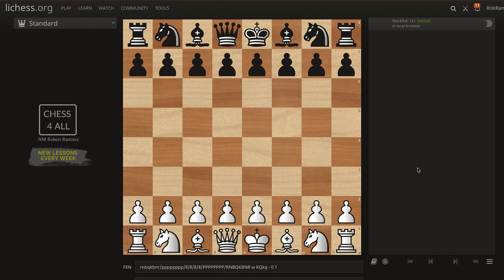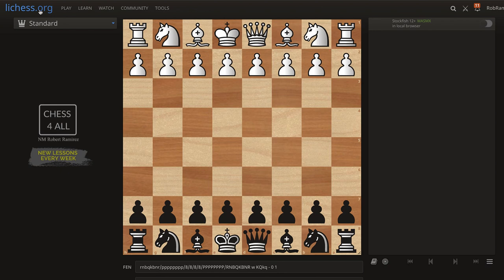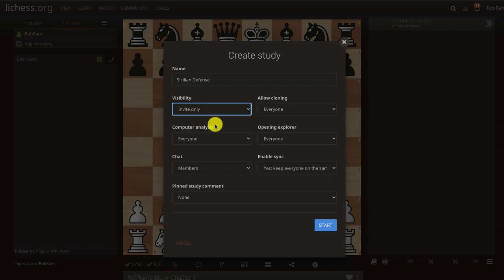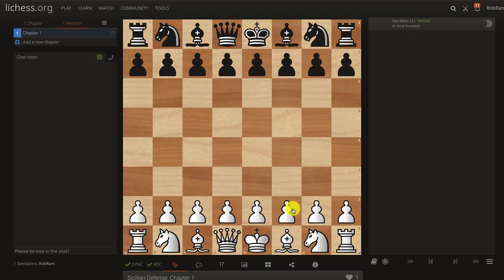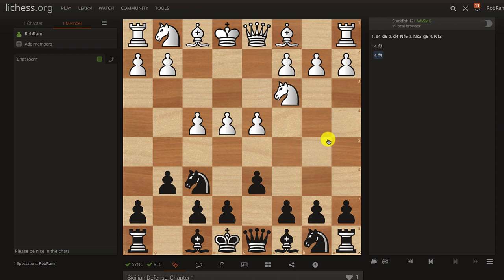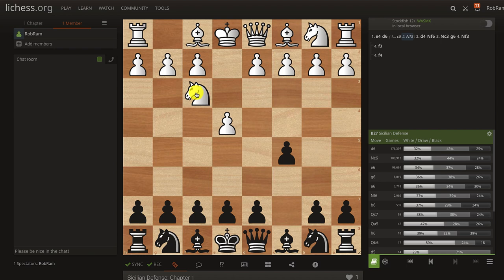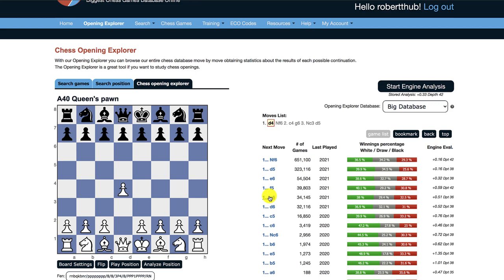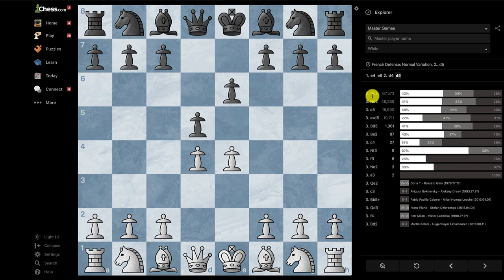Chess Lesson # 72: How To Prepare Any Opening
It is time to take our opening repertoire more seriously. In this lesson you will learn how to prepare any opening you would like to start playing. NM Robert Ramirez will teach you where to find all the theory for any opening and ways for you to store your lines and go back in order to memorize and review them. Hope you enjoy this class and that it helps you get closer to your goal in Chess.